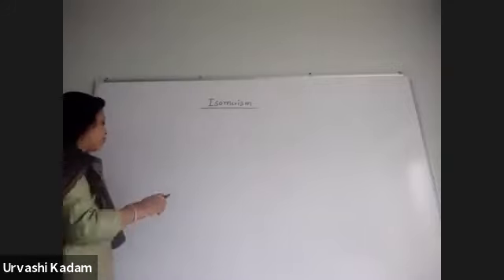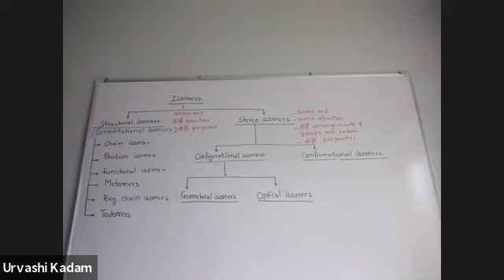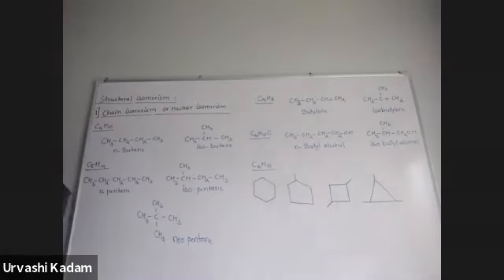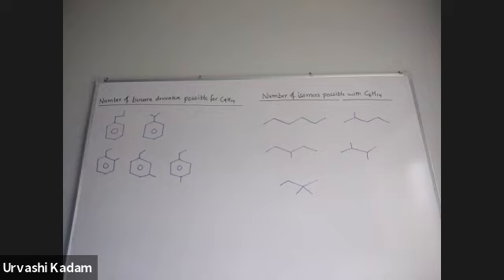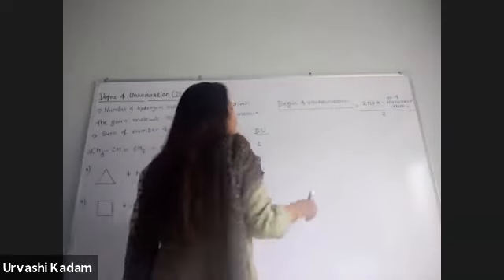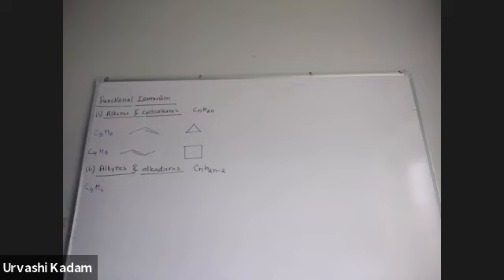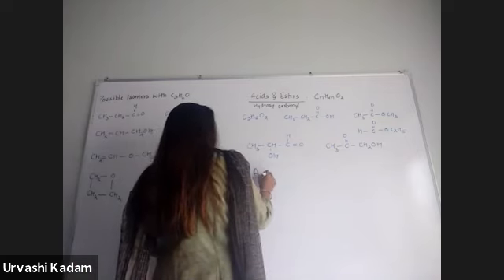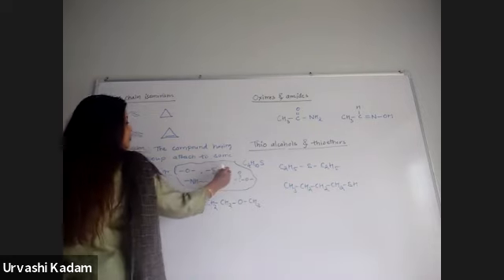Isomerism,Lecture 1,11th,Video recording,Date-02-06-2020,By-Urvashi Kadam